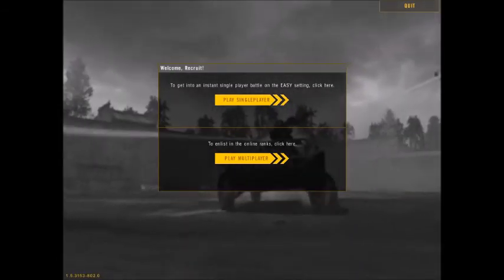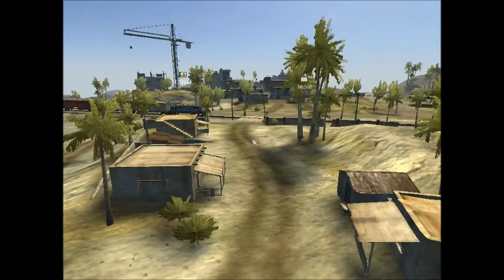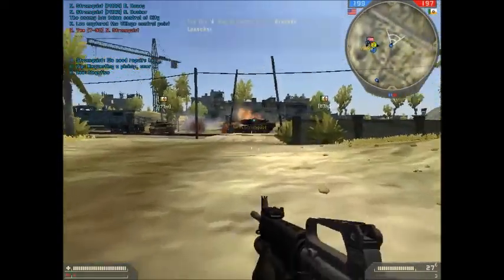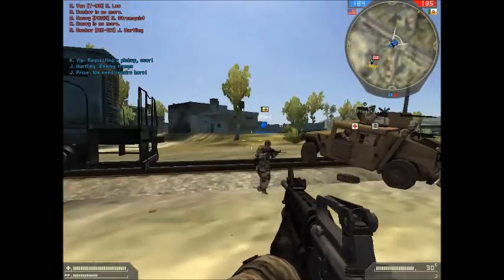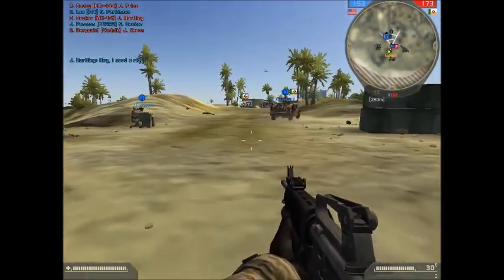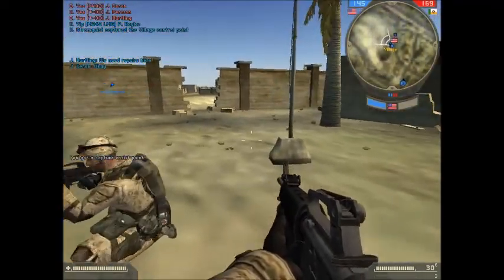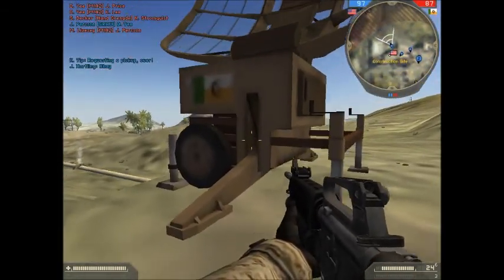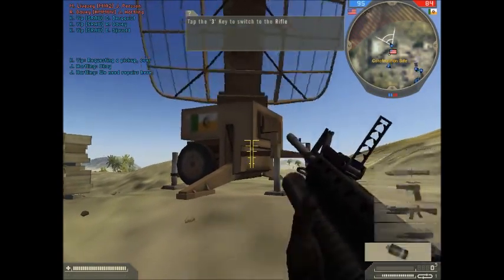94supersonic Plays Battlefield 2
It's really not that exciting...